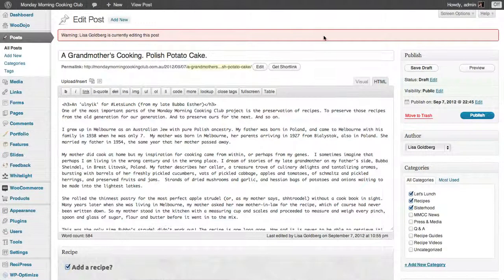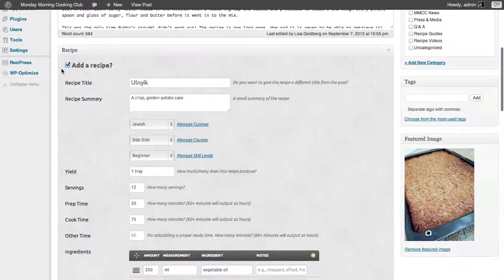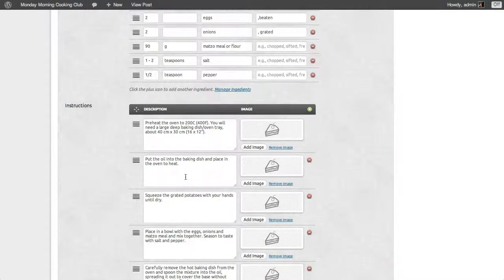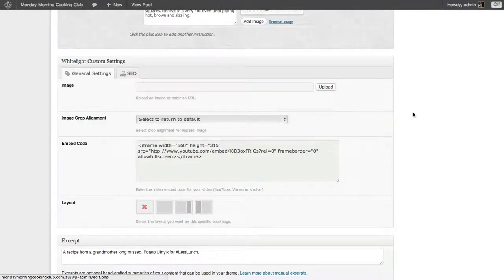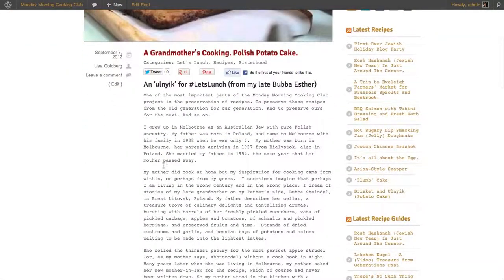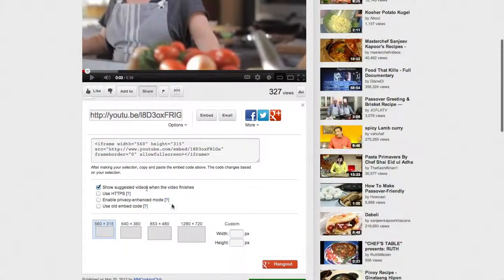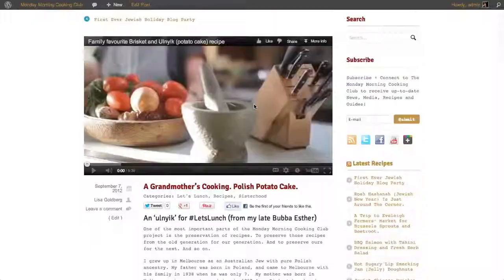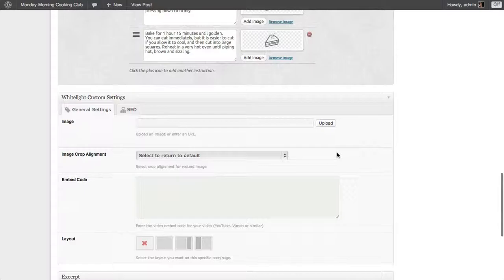Using Recipress for Wordpress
How to use Recipress to manage Recipes in WordPress